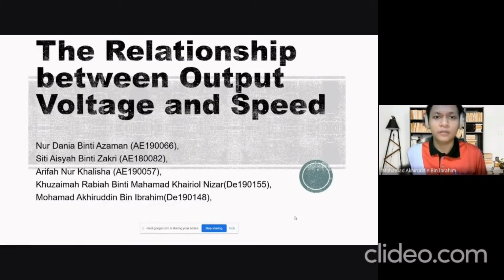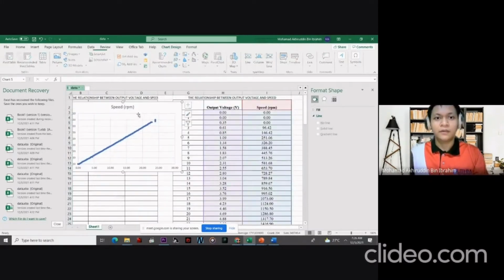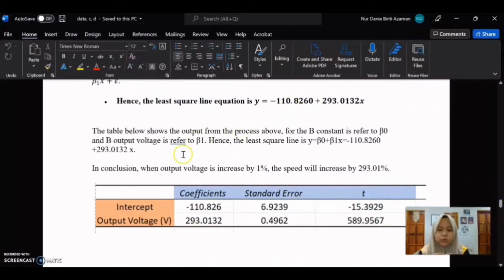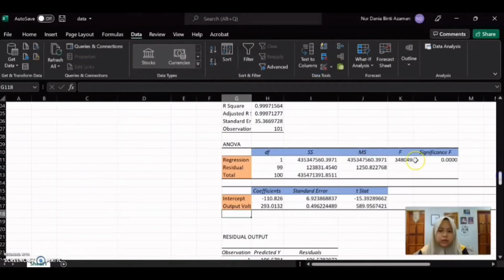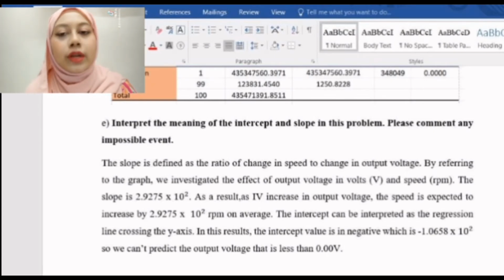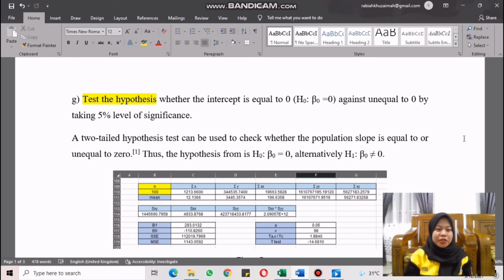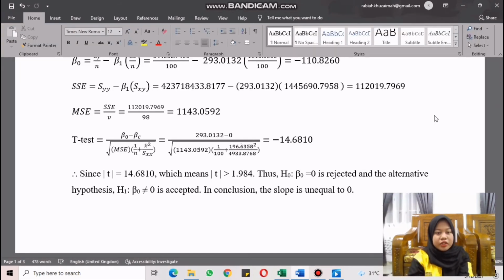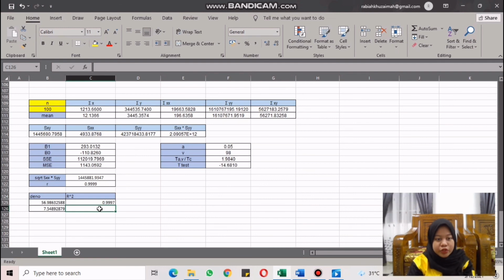Simple Linear Regression: The Relationship Between Output Voltage & Speed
FACULTY OF ELECTRICAL & ELECTRONIC

ENGINEERING MATHEMATIC V (BEE31702)

SECTION 1

GROUP PROJECT: GROUP 8

TITLE: THE RELATIONSHIP BETWEEN OUTPUT VOLTAGE AND SPEED

LECTURER: DR. MOHAMAD HAIROL BIN JABBAR